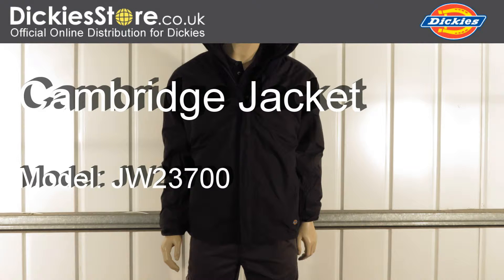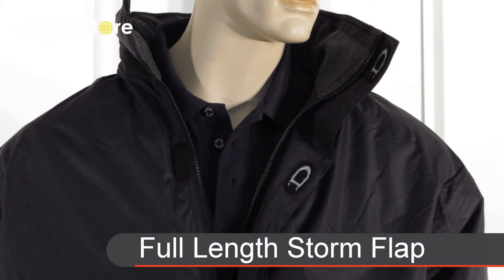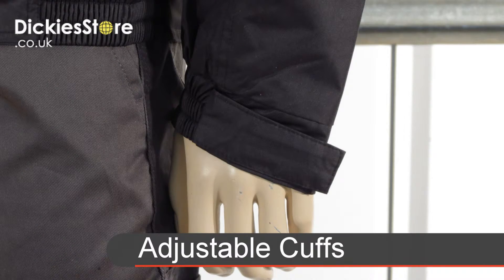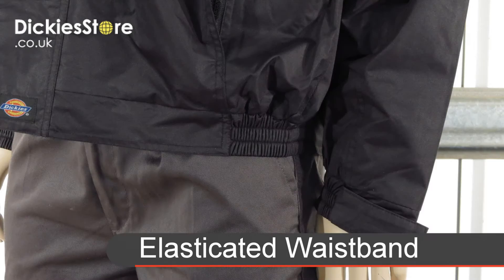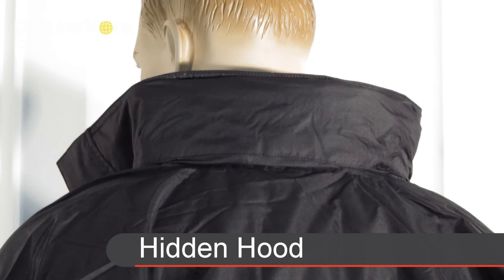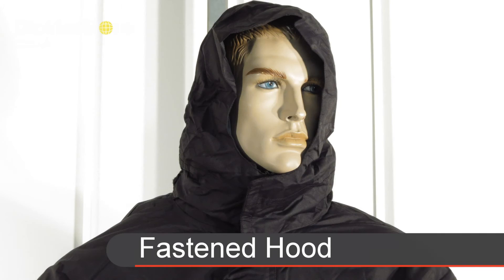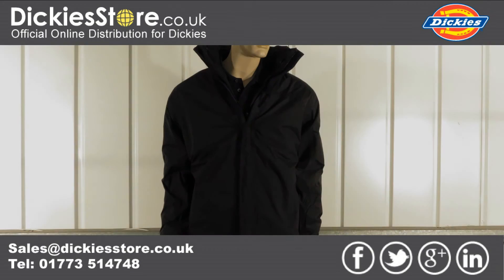Dickies Cambridge Jacket (JW23700)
The Dickies Cambridge Jacket is a highly breathable product, designed to withstand harsh and wet weather conditions. With a PU waterproof coating to the nylon taslan fabric and all seams being stitched and tape welded, it offers excellent protection from the elements. 100% polyester microfleece lining gives you the added bonus of extra warmth. The hood is concealed and a storm flap covers the main front zip to offer extra wet weather coverage.

- Durable.
- Numerous pockets, see specification.
- Modern design.
- Waterproof 3000mm.
- Breathable 3000mvp